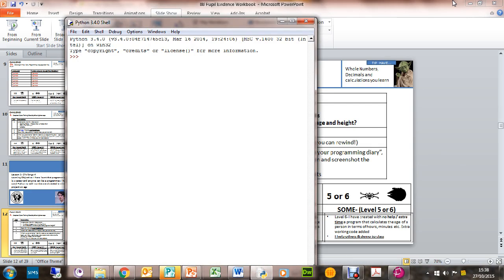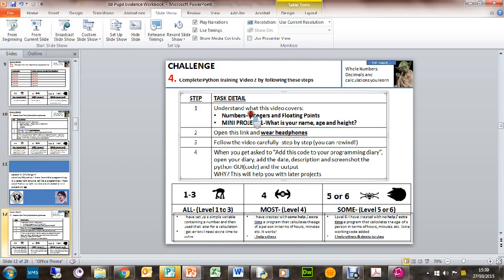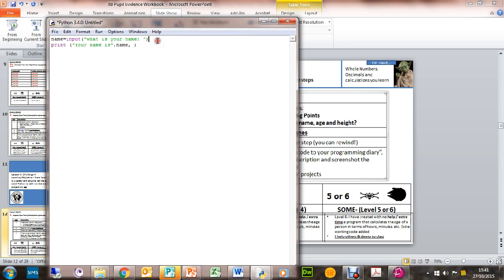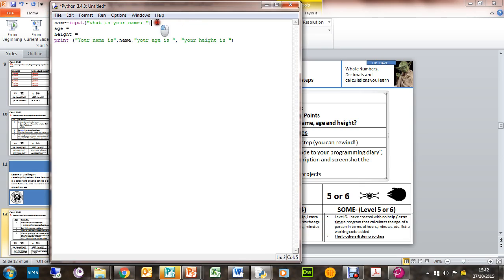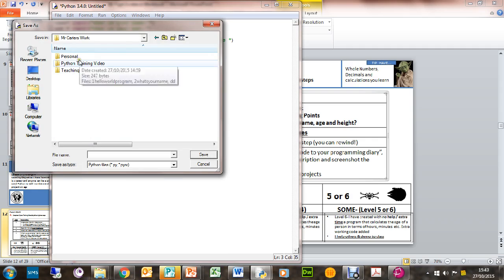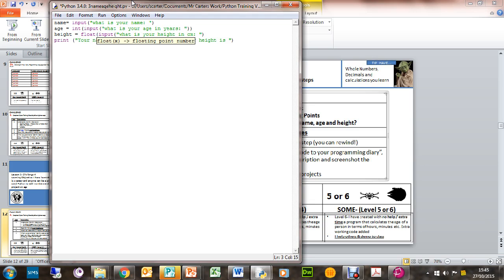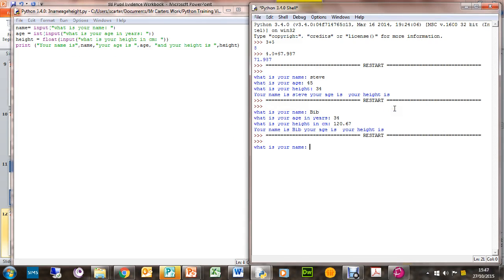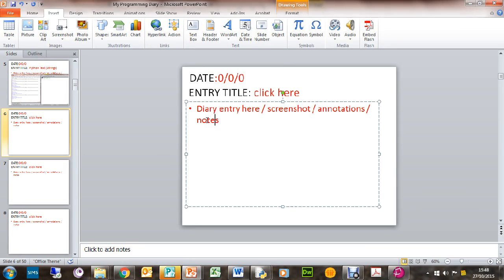Python Training Video 2